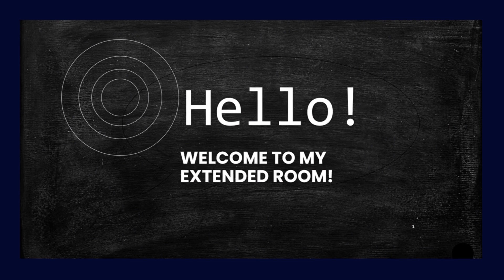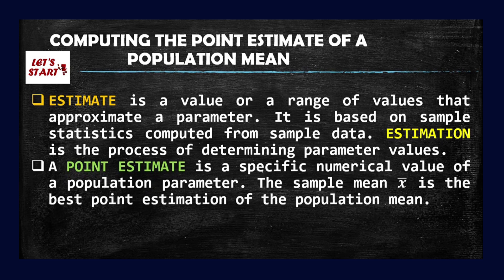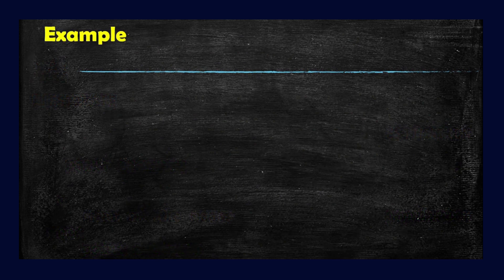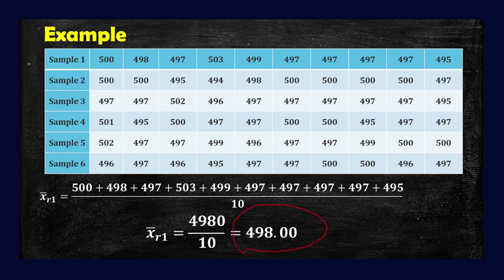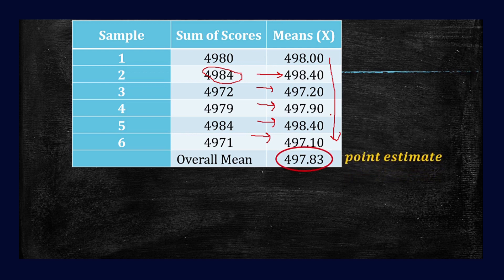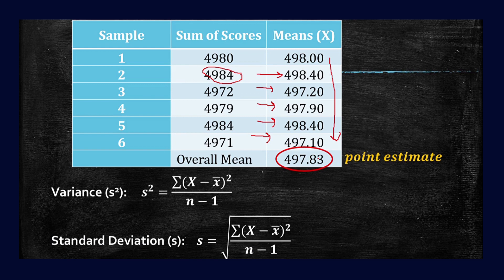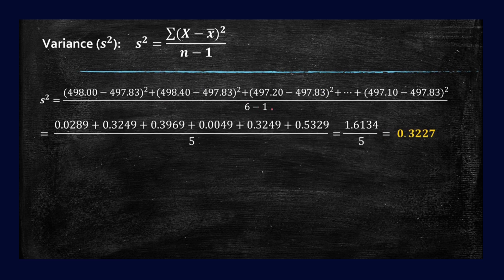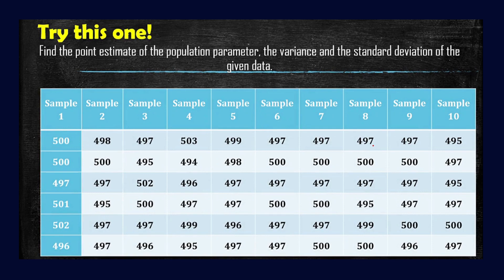Computing for the Point Estimate of Parameters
This video discusses the way to compute for the point estimate of population parameters as well the variance and standard deviation of a sample.